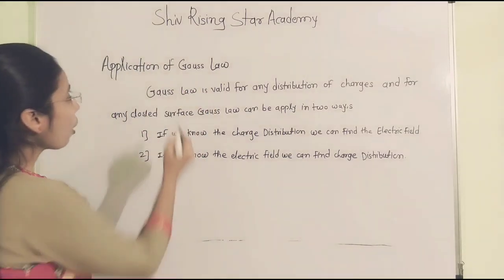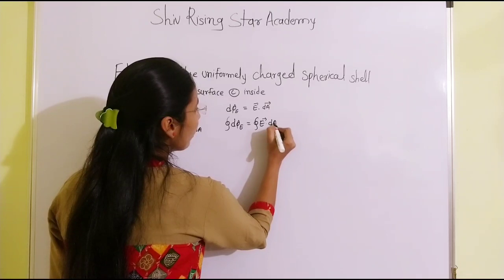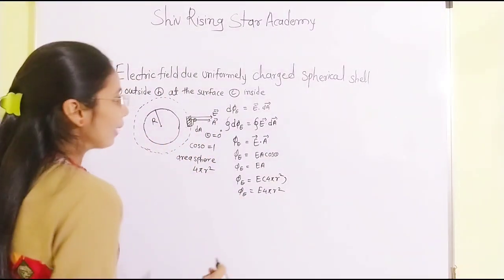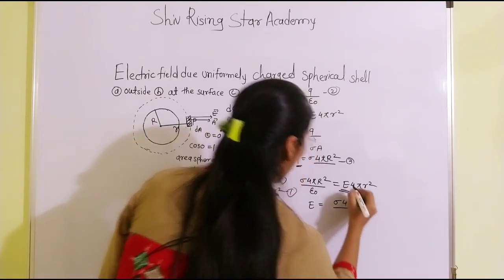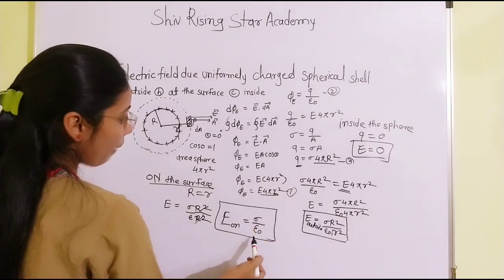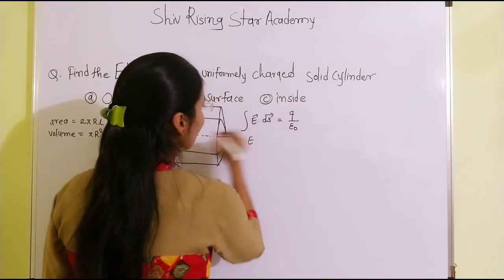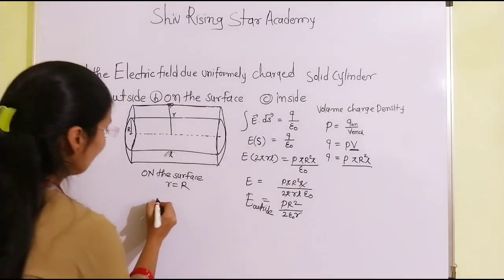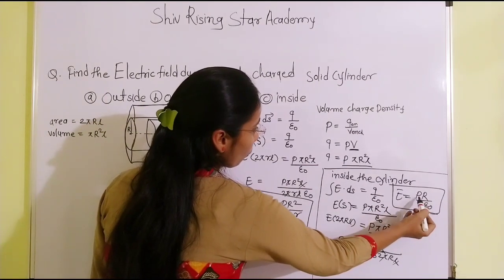Csir jrf Net physics lecture gate Physics iit jam physics application of Gauss law Electrodynamics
This is our 10 th lecture on Electromagnetic Theory
In this lecture we discuss about the application of Gauss law Electric feild intensity  outside the Spherical shell
electric feild intensity  on the surface of Sphere and electric feild inside the Sphere
and Electric feild intensity outside the solid cylinder, electric feild intensity on the surface of  solid cylinder  and electric feild intensity inside the  solid cylinder
This is the important topic for
Csir jrf Net physics
gate Physics
jest Physics
iit jam
M.sc entrance physics
PhD in physics examin this lecture we are discussing electromagnetic Theory ,
which is most important  subject for Gate Physics exam , IIT - jam , Csir Physics / physical science exam Msc entrance exam PhD  entrance exam,  jest exam
sloved Example with some tricks
this is most useful tricks of sloving problem in exam
problems on coulombs law application with some tricks , electrostatics , magnetostatics and radiation
  when charges at rest it is Electrostatics
when charges are moving with uniform velocity  magnetostatics
in electrostatics  coulombs law , it is applicable only for point charges,
electronics engineering
electromagnetic Theory for gate Physics
electromagnetic Theory for Csir NET Physics
Csir NET Physics lecture in English
Electrodynamics
Electrodynamics lecture
electrodynamics Csir net
electrodyanamics gate
electrodyanamics Hindi
electrodyanamics  jam
electrodyanamics Msc
Csir net physics emt
Csir net physics free online Coaching
Electrodynamics for Csir net physics
Csir net gate Physics
Csir net physics important topic
Csir net physics lecture in Hindi
Csir net physics problem
 sloved paper for Csir net physics
physics net question
Csir net physics tricks
Csir net physics video lecture
Csir net physics net
Csir net physics solution
gate Physics lecture
gate physics online Coaching
gate physics classes
gate physics coaching
msc physics gate exam
gate physics solution
gate physics video lecture
gate physics sloved paper
iit jam lectures
iit jam physics classes
iit jam physics preparation at home
iit jam best coaching
iit jam physics course
iit jam for physics
iit jam physics in Hindi
iit jam physics important topic
iit jam physics classes in English
iit jam physics classes in Hindi
iit jam physics exam
iit jam physics tutorial
iit jam physics test series
iit jam physics tricks
iit jam physics solution
iit jam physics YouTube channel
shiv Rising Star Academy